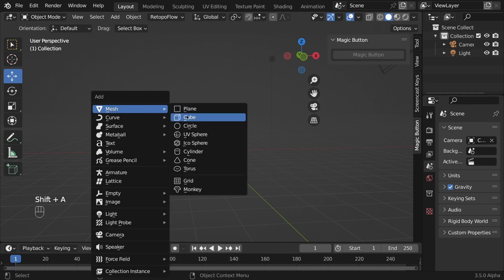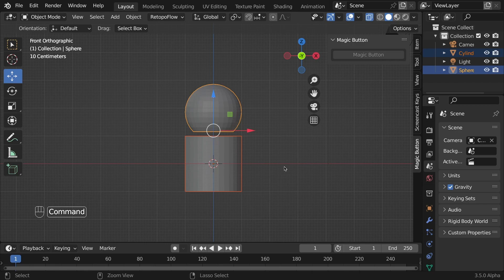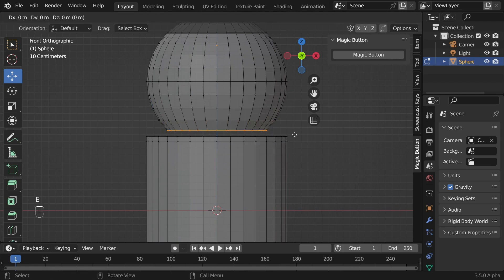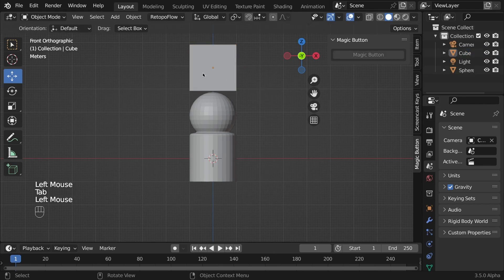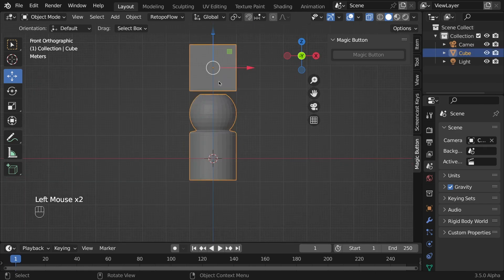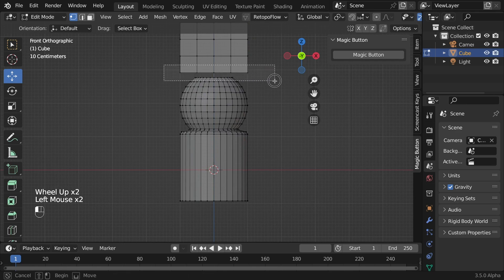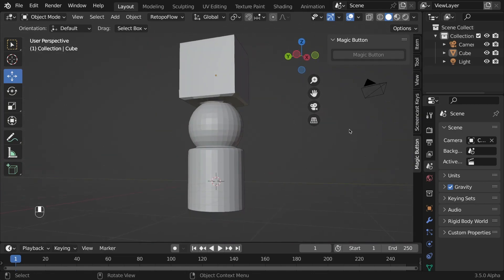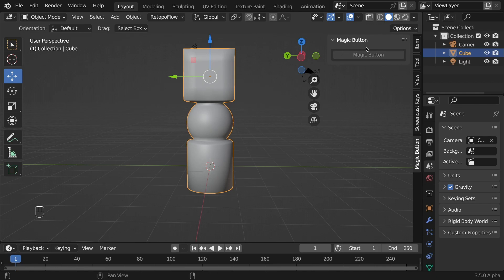Blender addons Magic Button addon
Magic button add_on